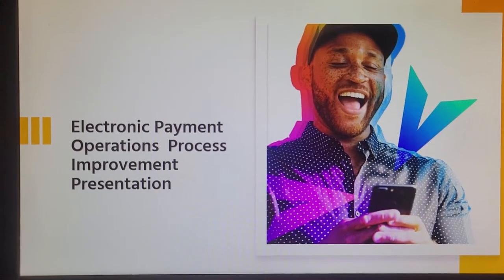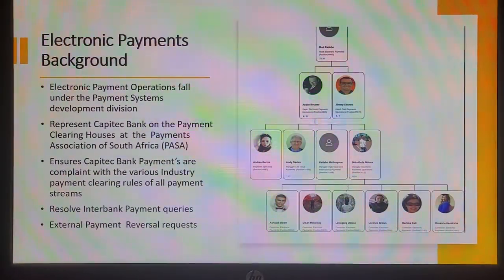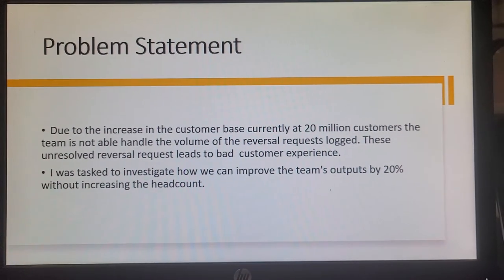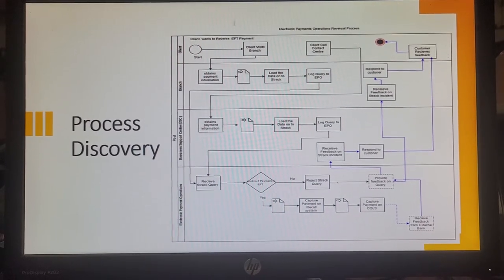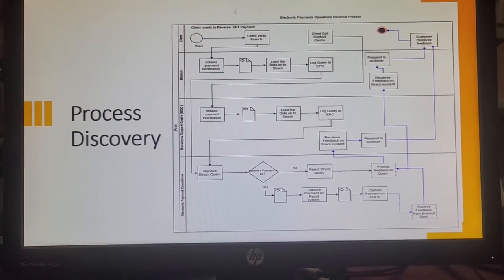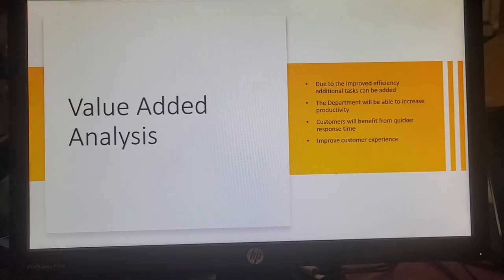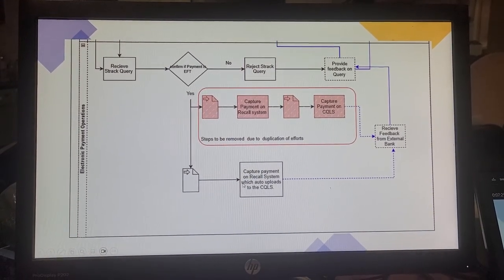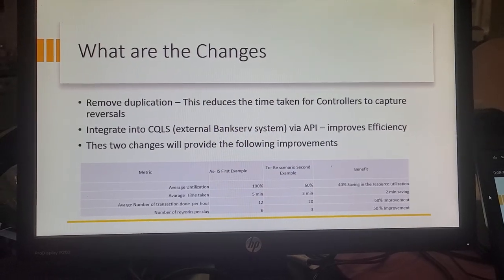BMA Bussiness process management